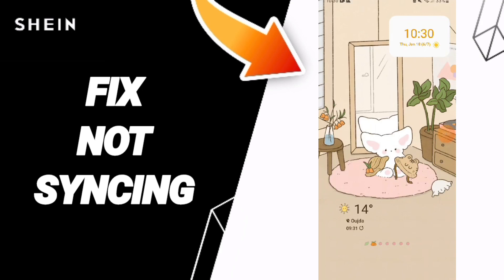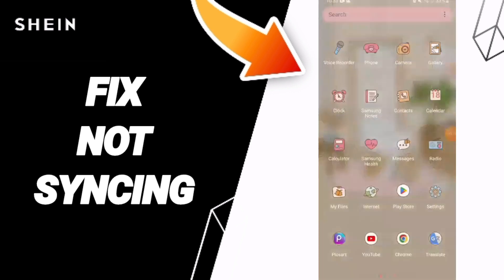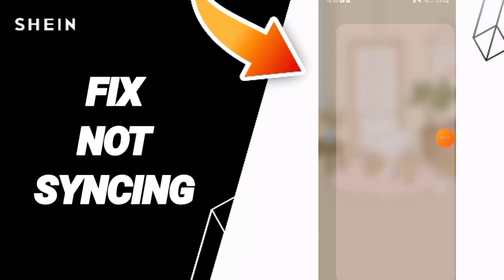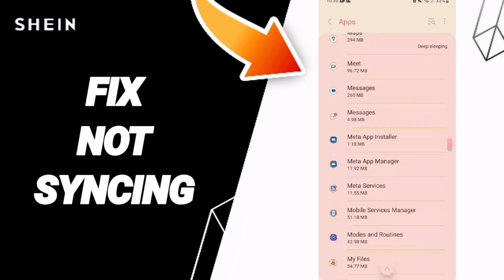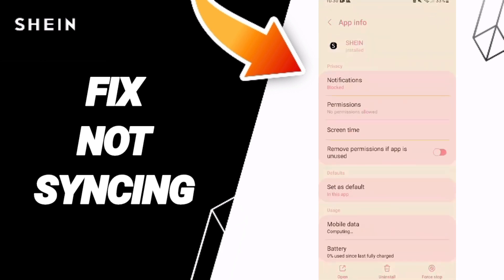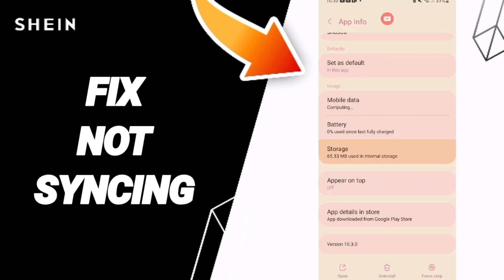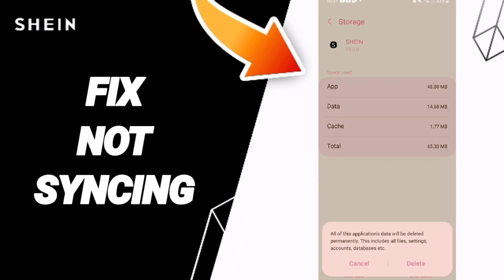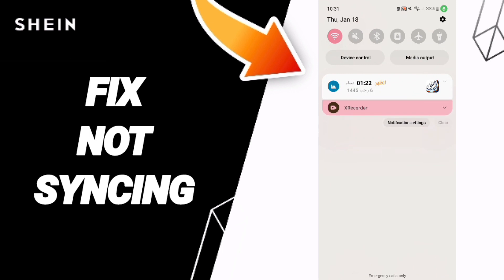How To Fix Not Syncing On Shein App 2024